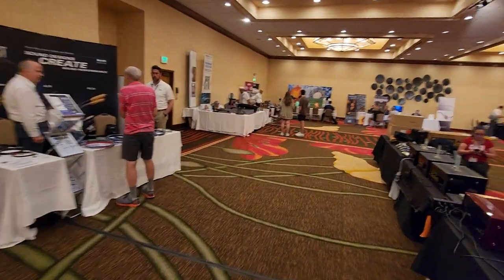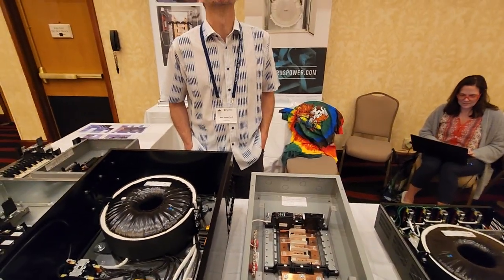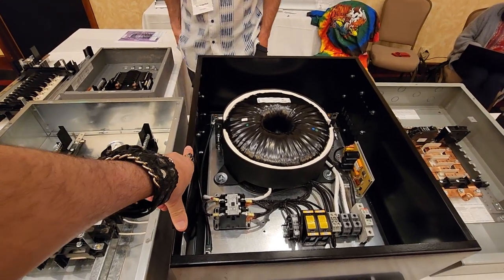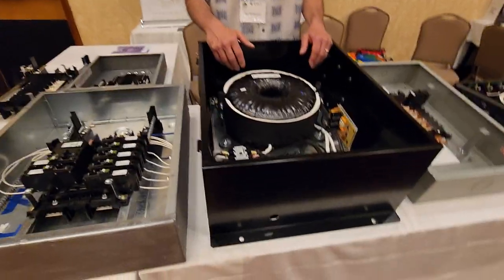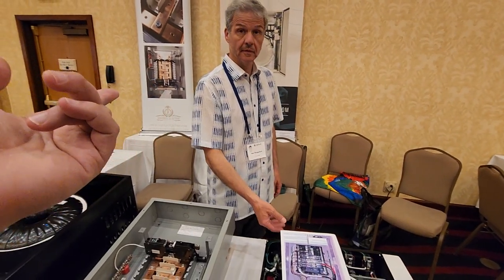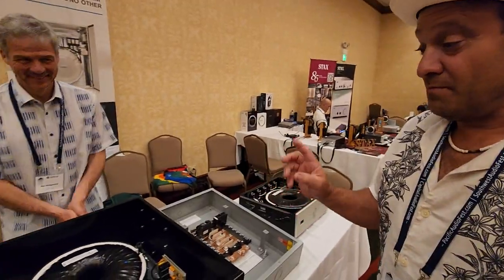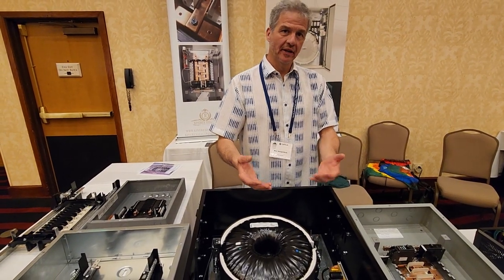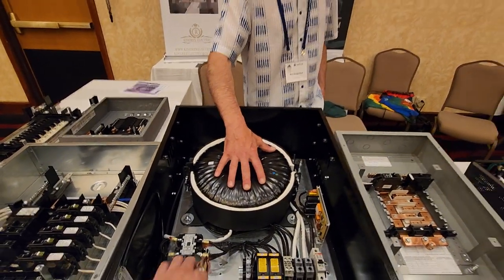🏆 KingRex Electric - Newest Addition to My System - Pacific Audio Fest 2023